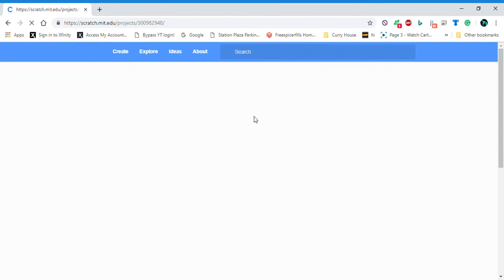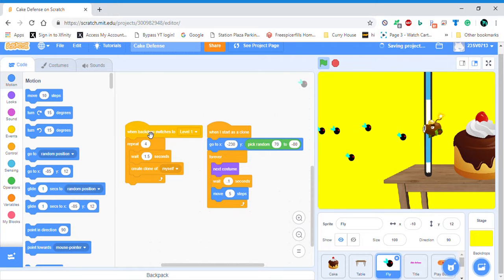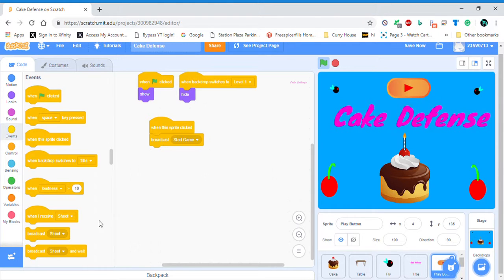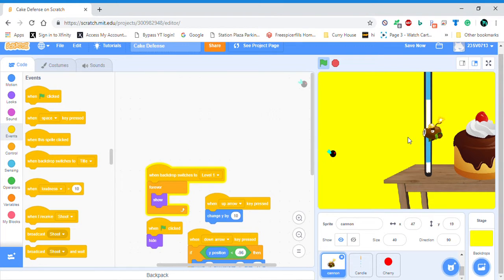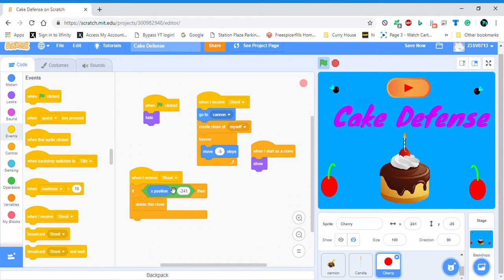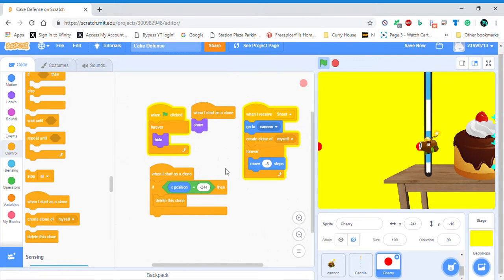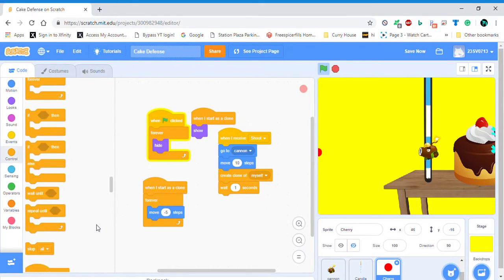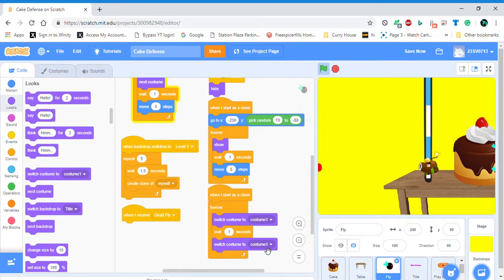Scratch Cake Defense Game Making tutorial; Day 1